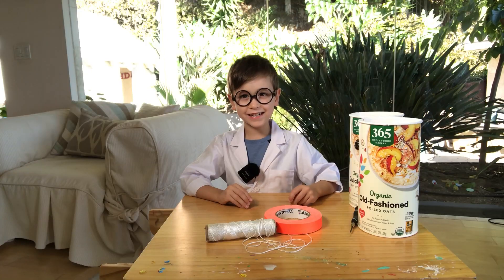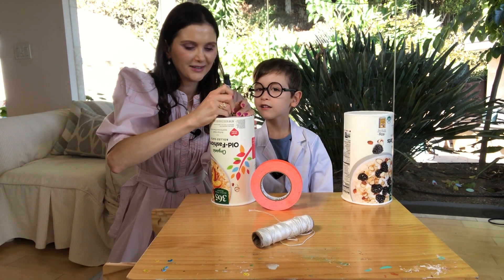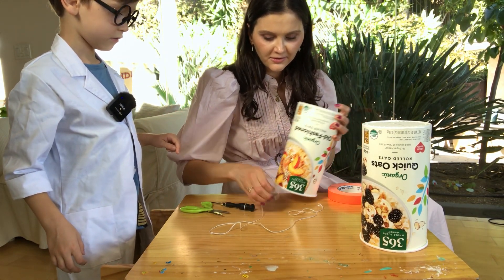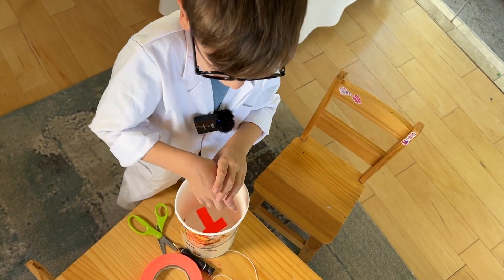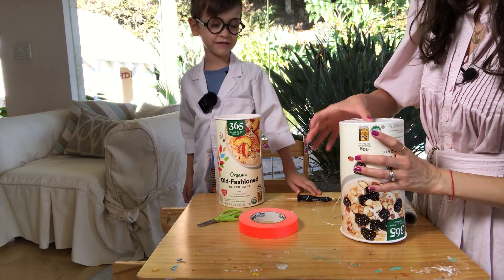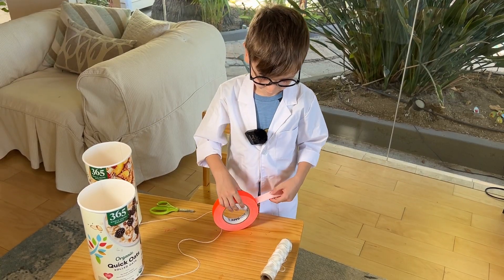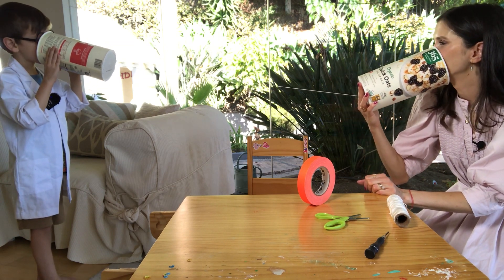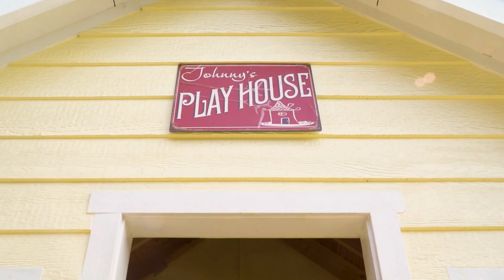Science Experiment for Kids Fun Old Time Telephone with Johnny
Join in on all the fun as Johnny builds an old time wired telephone.  It's made completely from things that everyone has at home.  So you can do it too!  It’s super fun! And it's a great learning activity. But will it work? You have to watch to find out!